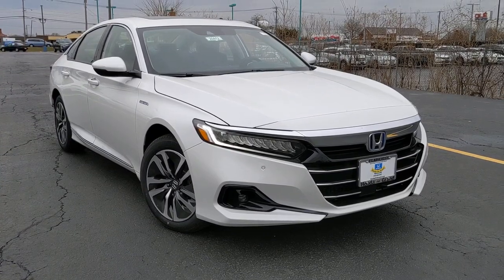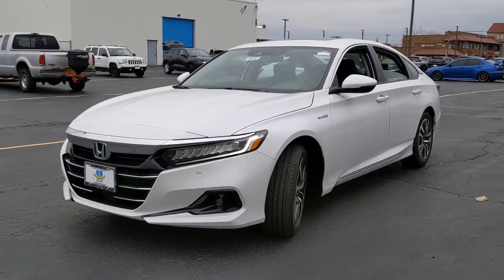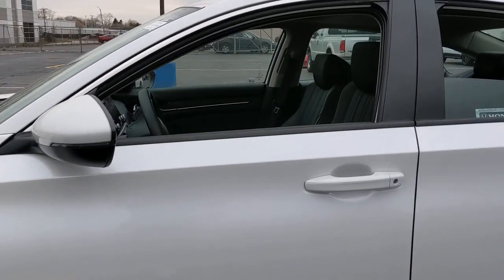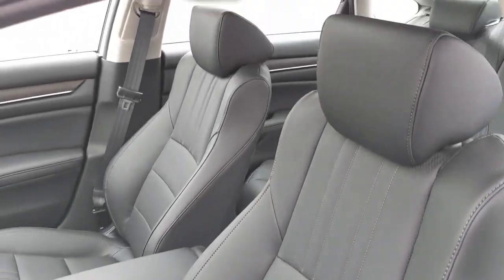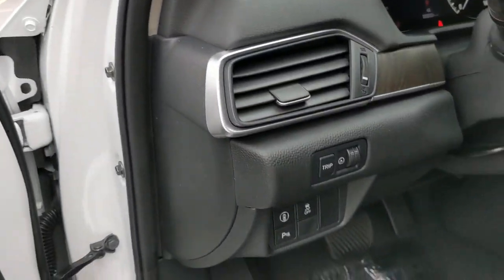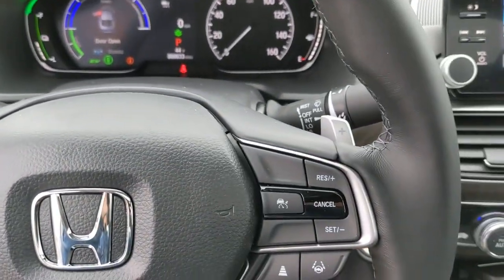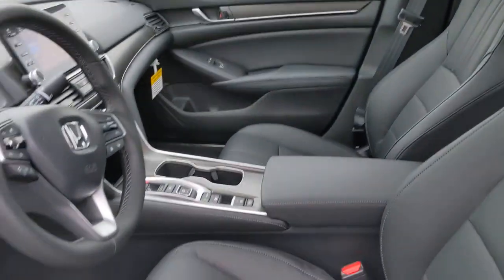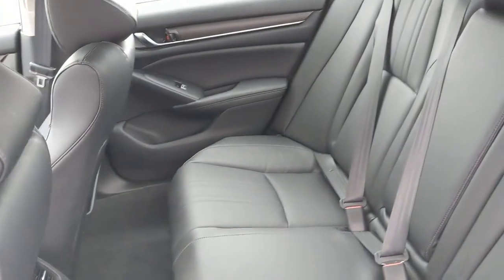2022 Honda Accord Hybrid near me Elmhurst, Carol Stream, Bloomingdale, Itasca, Hinsdale, IL 20412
Platinum White Pearl New 2022 Honda Accord Hybrid available near me in Elmhurst, Illinois at Honda on Grand. Servicing the Carol Stream, Bloomingdale, Itasca, Hinsdale, IL area.
2022 Honda Accord Hybrid EX-L - Stock#: 20412 - VIN#: 1HGCV3F56NA003555